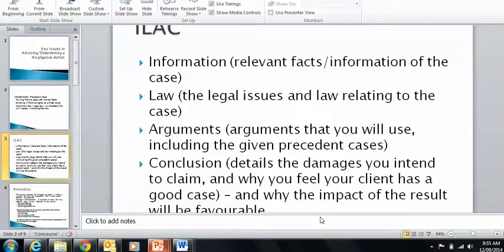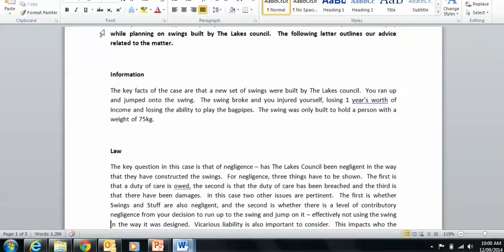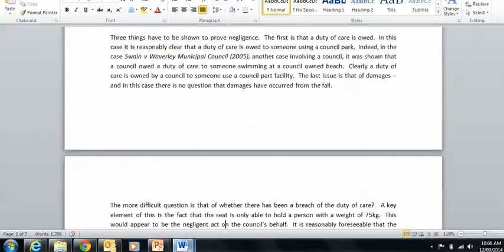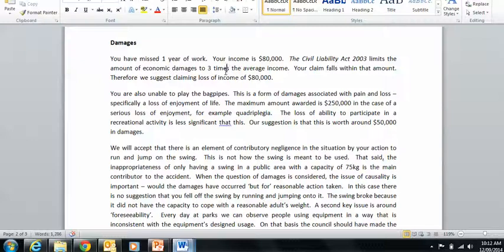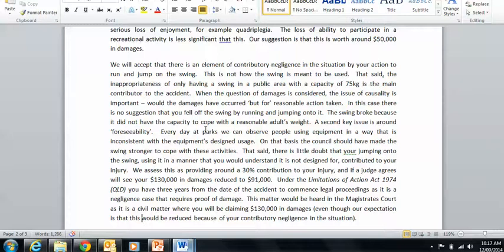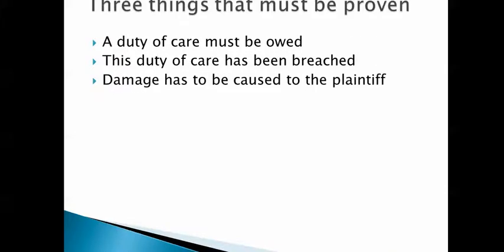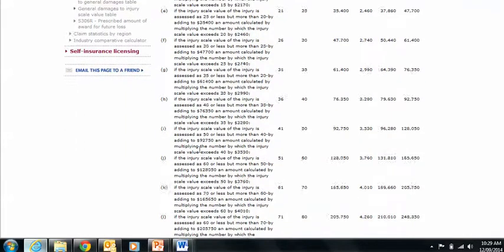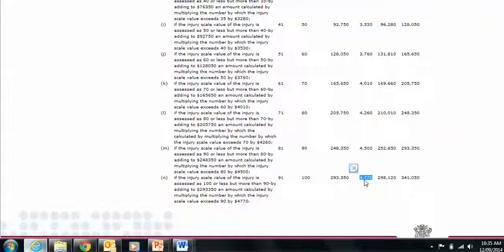Year 11 and 12 Legal Studies Video 3 Practice Exam Answer and Final Revision Notes Negligence